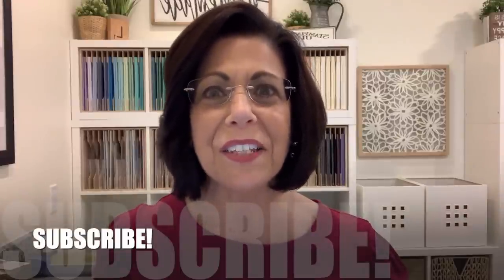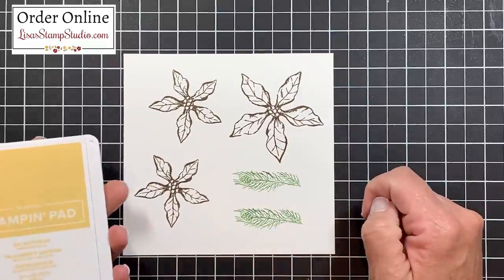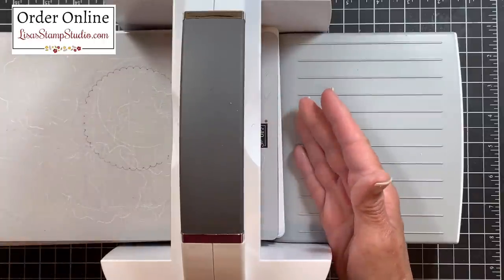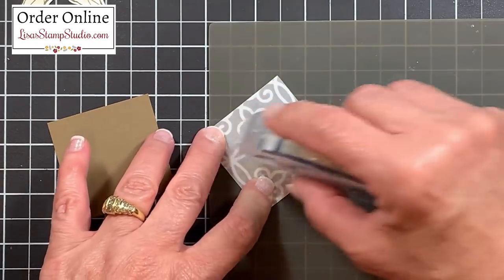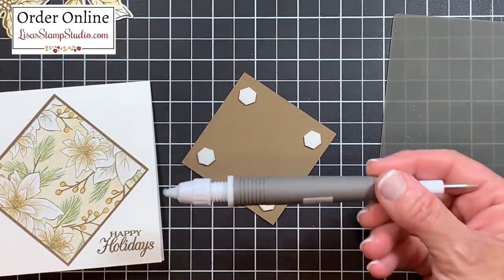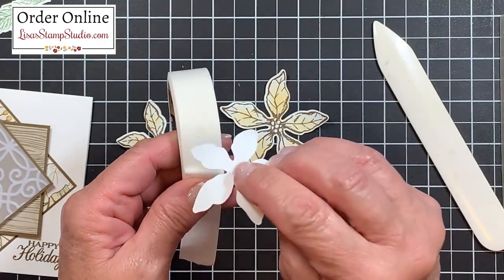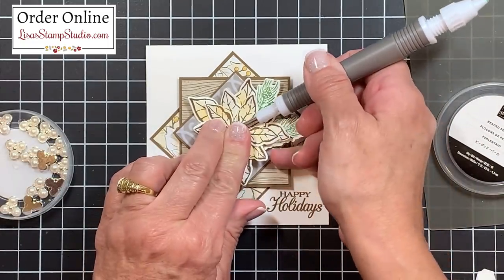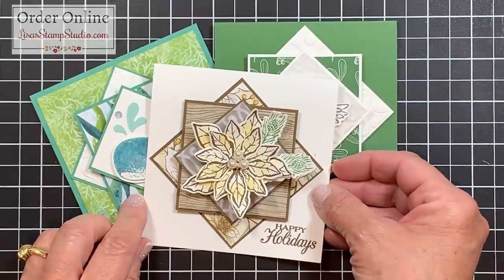Make a Christmas Card! This is a Keeper Tutorial for Sure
Let’s make a Christmas card! This is a keeper tutorial for sure. I’ll teach you how to use a diamond shape to add depth and interest to your DIY cards.

If you make numerous DIY Christmas cards each year today's striking card layout/card sketch is for you! Not only will this layout create unique handmade Christmas cards, it can easily be changed for any occasion.

Card making begins with a great layout and today's diamond pattern does just that.

Make a Christmas Card | Video Tutorial You'll Want to Keep! Let's make a Christmas card - and not just any card! Let your DIY Christmas card POP with this diamond layout!

**To order supplies, get supply list, or to get measurements visit**

**To view additional photos, read all the details of today's project or to read about my rewards program and look for the October 7, 2020 post.